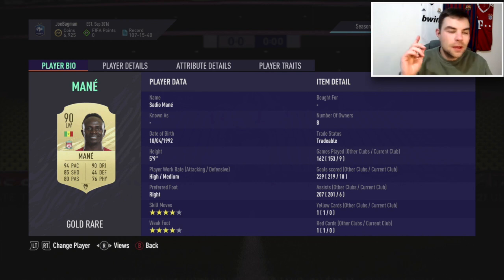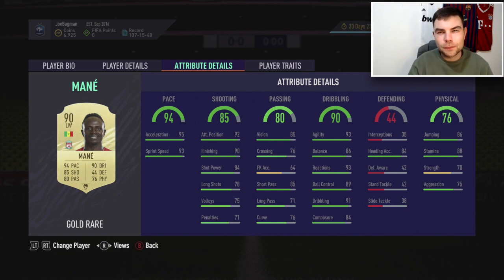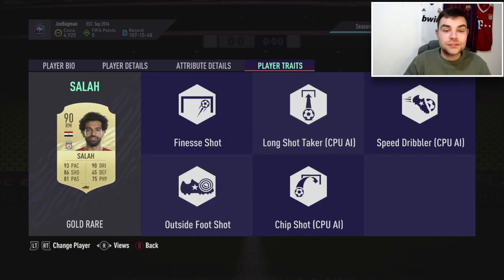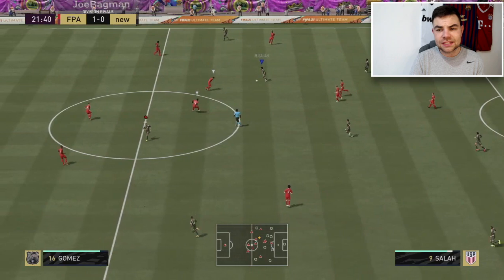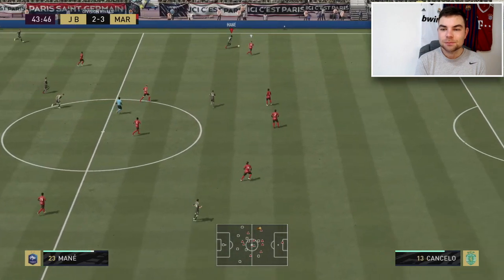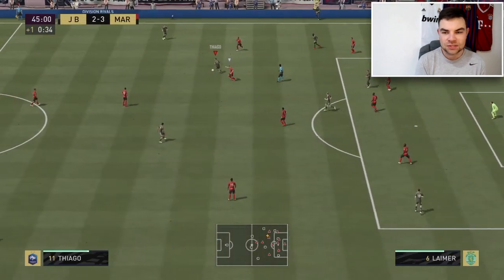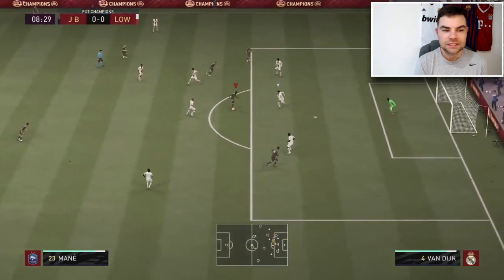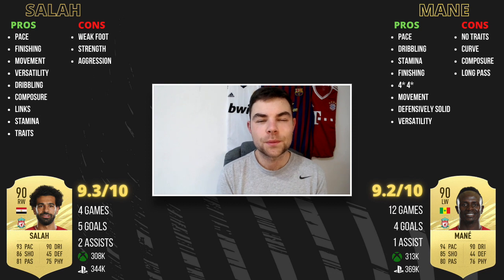SALAH VS MANE FIFA 21 PLAYER REVIEW! FIFA 20 Ultimate Team